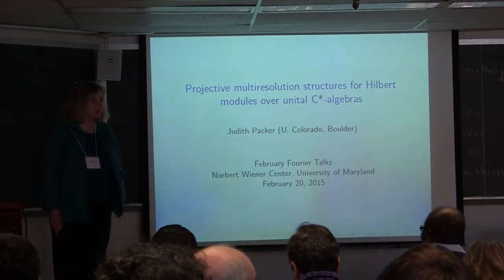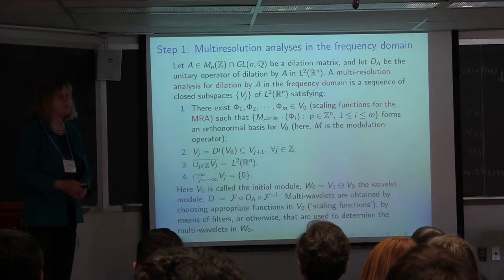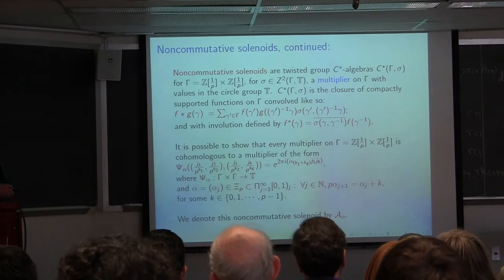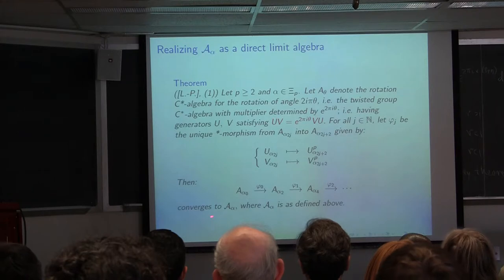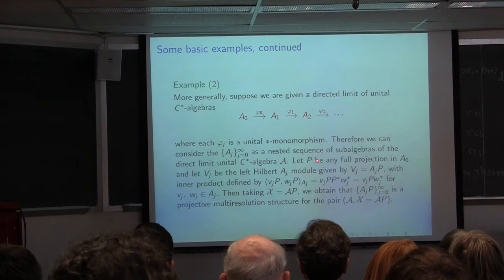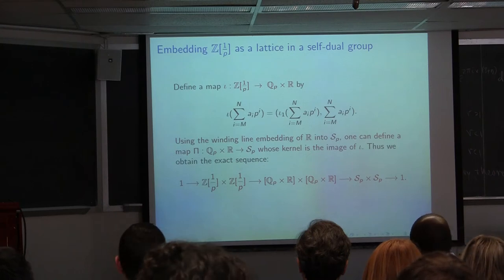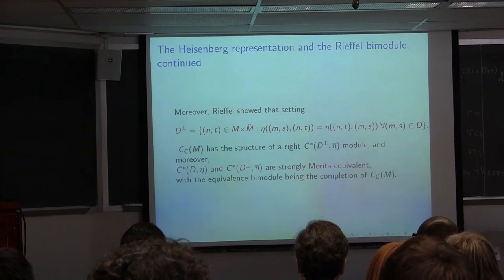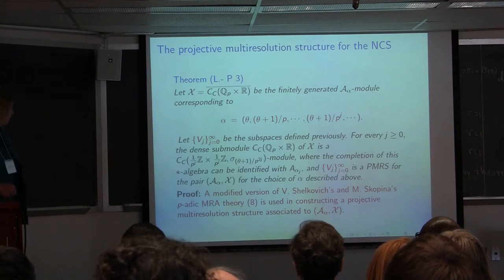Judith Packer - February Fourier Talks 2015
Professor Judith Packer (University of Colorado) presents "Projective multiresolution structures for Hilbert modules over unital C*-algebras" at the 2015 February Fourier Talks at the Norbert Wiener Center in the Mathematics Department of the University of Maryland.